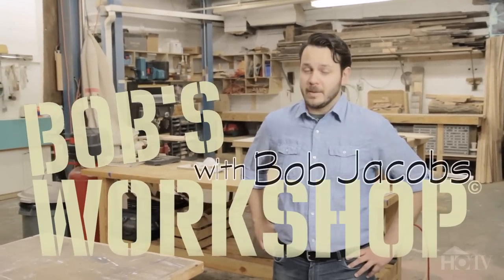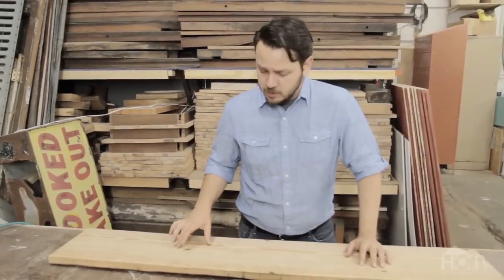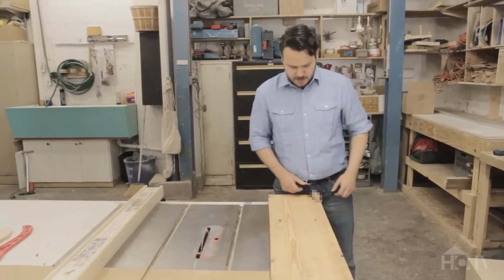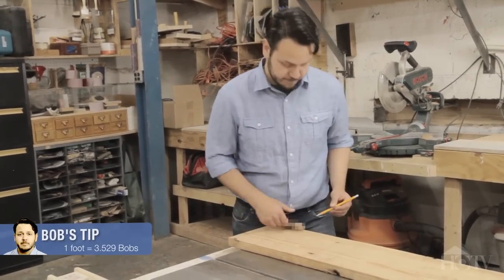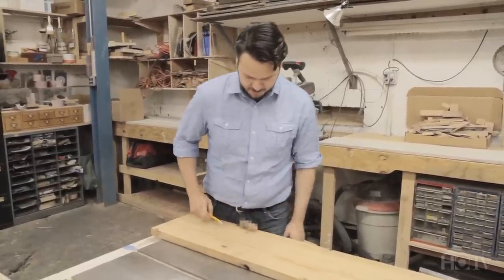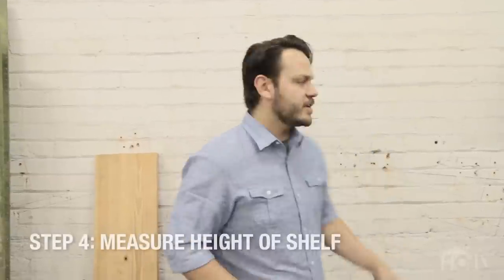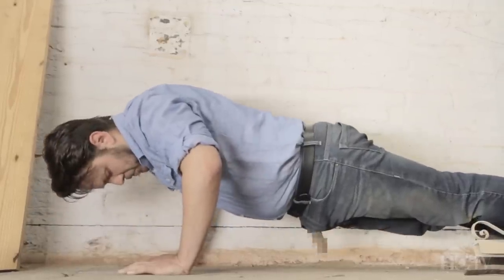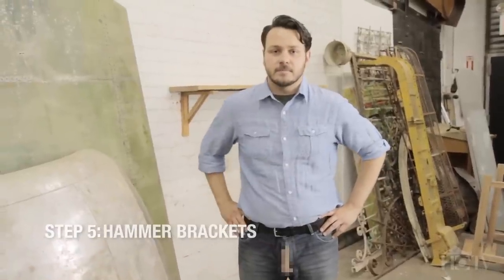Bob's Workshop: How to Build A Bookshelf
Bob Jacobs shows us how to build a bookshelf with his unique method of making measurements.

Starring Frank Hejl as Bob Jacobs

Directed by Ben Weinstein

Written and produced by Lucas Klauss, Matt Moskovciak and Ben Stadler

Music composed and performed by Alex Weinstein

Mix by Matt Miller with special thanks to Lime Studios

Huge thanks to Alexander Bender and the crew at the Tri-Lox Workshop in Brooklyn for letting us film in their amazing space.

And thanks to Carter Cole for graphics assistance.